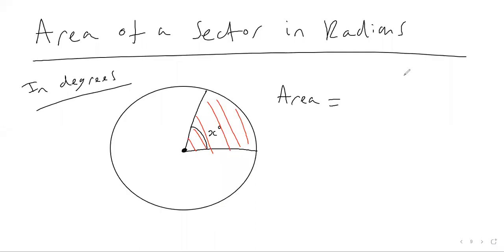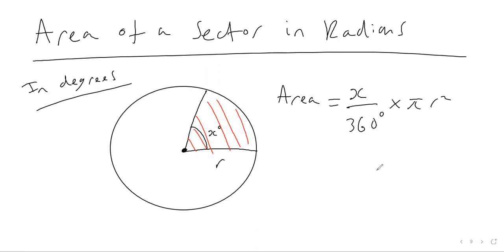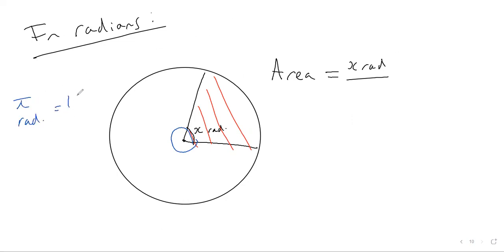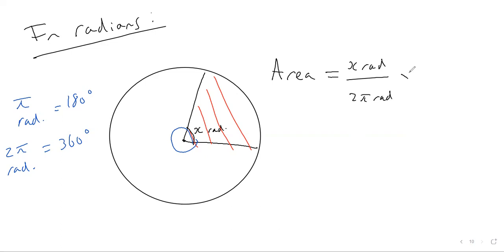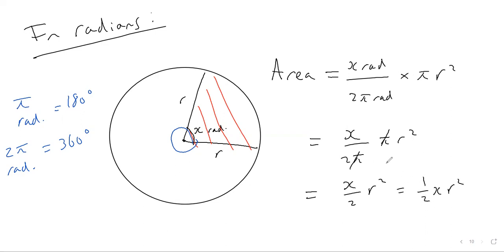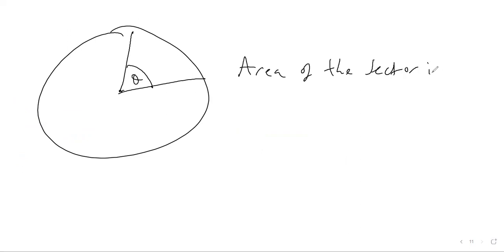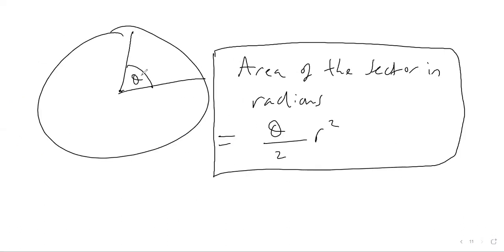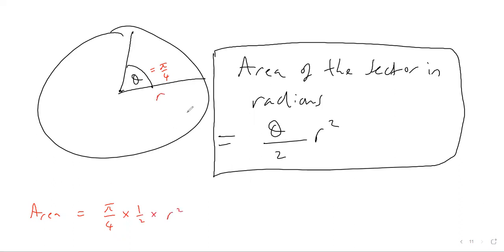92. HOW TO CALCULATE AREA OF A SECTOR FOR ANGLES IN RADIANS! (A-level Maths, Pure Maths Video 92)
This is video 92 in my series of A-level Pure Mathematics videos. In this video, we look at how to calculate the area of the sector of a circle using angles in radians (rather than degrees). We prove the formula that, for an angle theta in radians in a sector, the area of this sector is given by 1/2 (theta) r^2, where r is the radius of the circle. We then look at a brief example.

If you are interested in receiving online tutoring in Mathematics, English, Languages, Sciences, etc, or if you are interested in becoming a tutor yourself, please check out the following companies and use the links below to sign up: